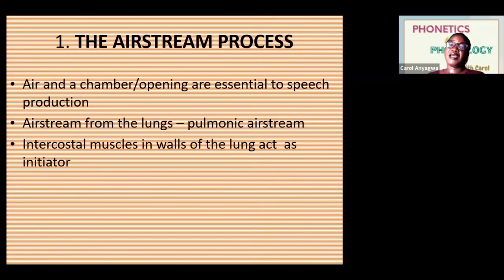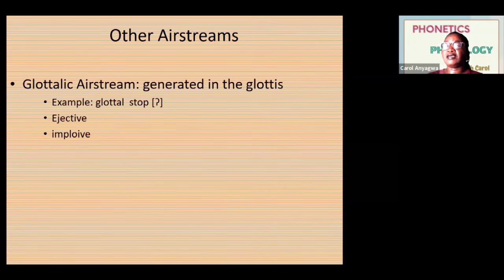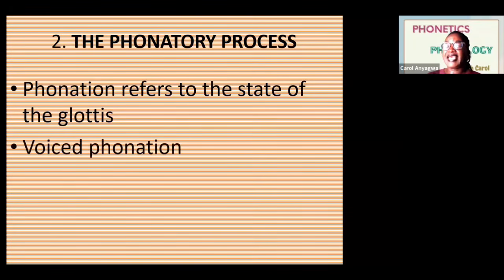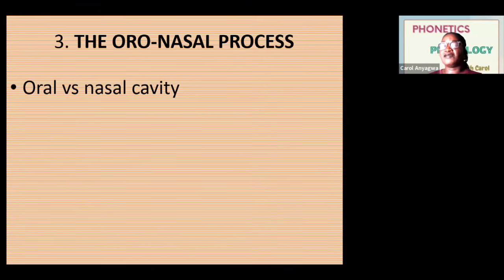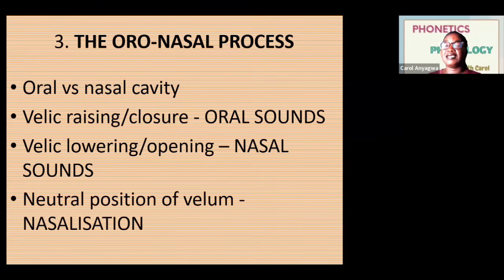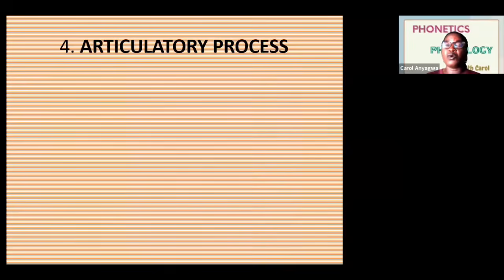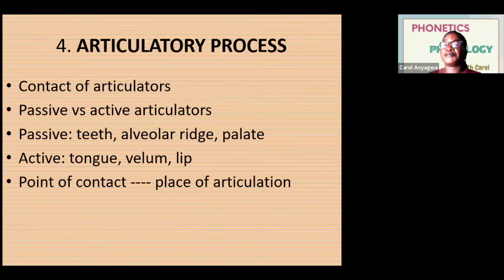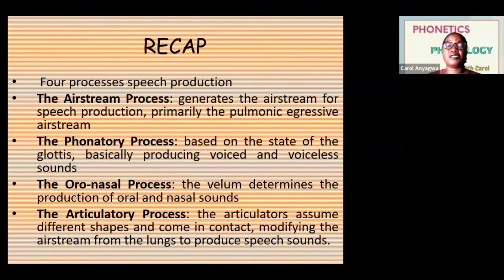The Mechanics of Speech Production